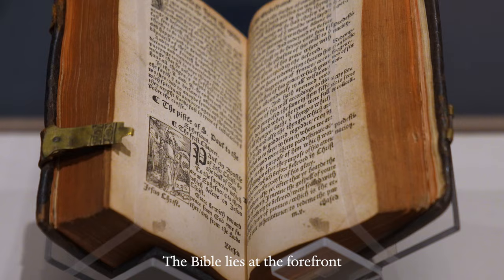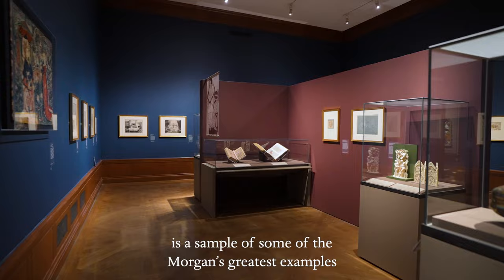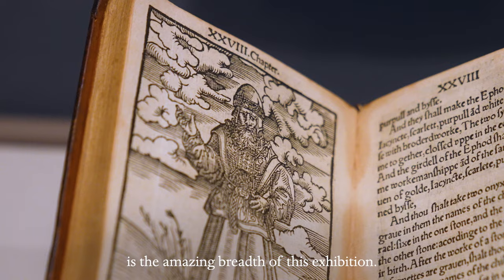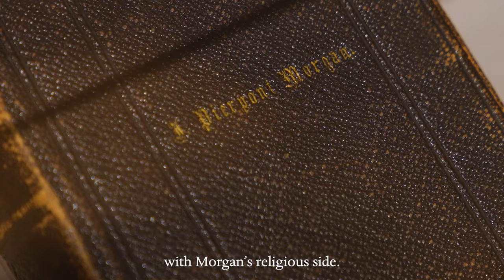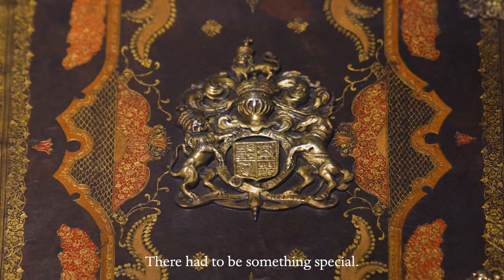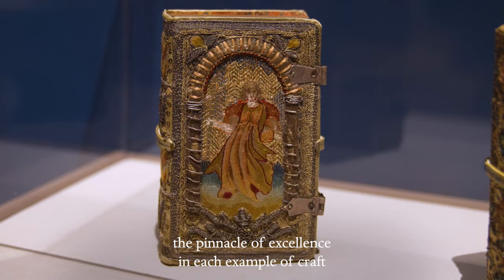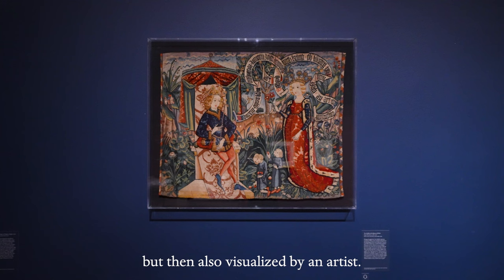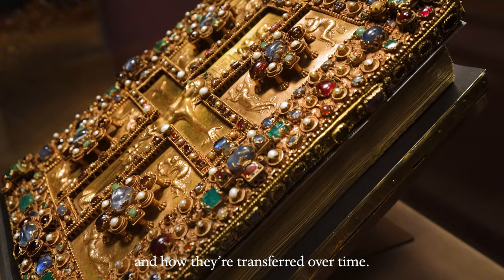Morgan's Bibles: Splendor in Scripture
Jesse R. Erickson, Astor Curator of Printed Books & Bindings, and John Bidwell, Curator Emeritus, discuss the Bible as a cornerstone of religion, art, and literature in the western world. In this exhibition “Morgan's Bibles: Splendor in Scripture,” the curators examine Pierpont Morgan's religious convictions as expressed through his collecting interests in archaeological artifacts, illuminated manuscripts, early printed books, decorative arts, and master drawings. This exhibition includes masterpieces in each of these mediums, including a cuneiform tablet with the deluge story, the earliest surviving first five verses of the Septuagint Genesis, the Lindau Gospels treasure binding, the Golden Gospels of Henry VIII, the Gutenberg Bible, Rubens drawings, and Rembrandt prints. Viewed as an ensemble, Morgan's collection was an inspirational accomplishment predicated on the historical importance and artistic excellence of his books.

“Morgan's Bibles: Splendor in Scripture” is open to the public October 20, 2023 through January 21, 2024.